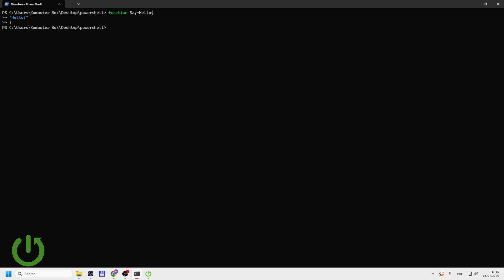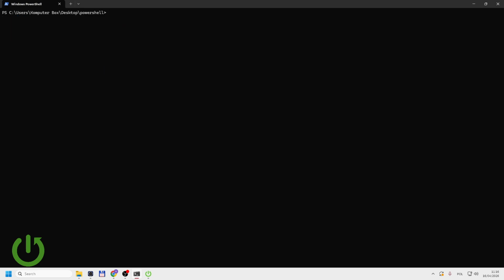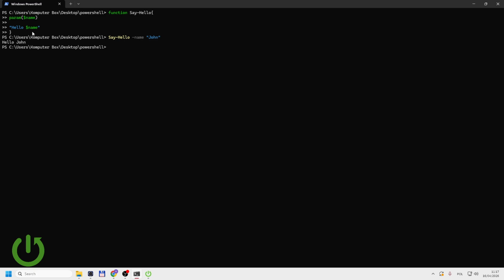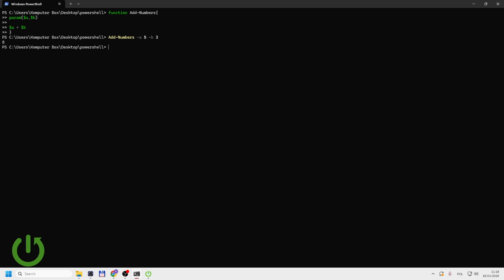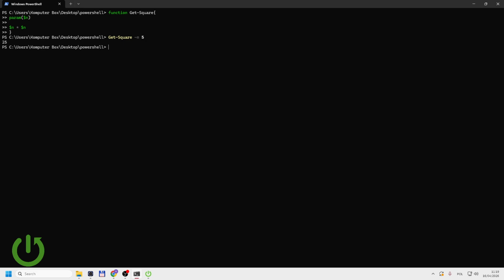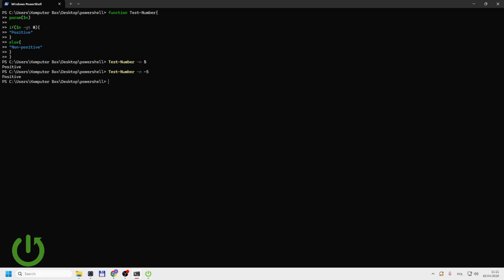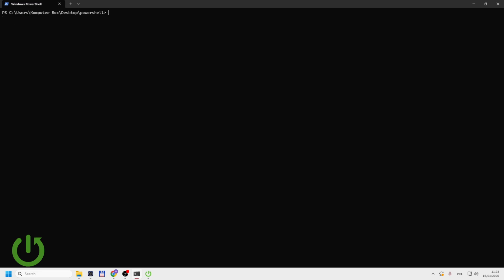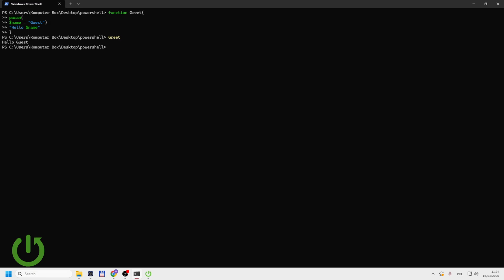MICROSOFT Windows - How to Create Functions in PowerShell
Learn how to create and use functions in PowerShell on Microsoft Windows. In this video you'll see the basic function syntax, how to call functions, pass parameters (named and positional), return values, set default parameter values, and add simple logic. This tutorial uses clear, short examples (sayHello, addNumbers, getSquare, testNumber, greet) so you can copy them into your scripts and start organizing and reusing code right away. Perfect for beginners and anyone wanting to write cleaner PowerShell scripts on Windows.

How to create functions in PowerShell?
How to pass parameters to functions in PowerShell?
How to return values from PowerShell functions?

0:00 Introduction
0:24 Basic function syntax in PowerShell
0:54 Create a simple function (sayHello)
1:34 How to call a function with no parameters
2:11 Functions with parameters (named parameters)
3:44 Multiple parameters example (addNumbers)
4:52 Returning values and getSquare example
6:22 Add logic inside functions (testNumber)
8:23 Default parameter values and greet example
10:01 Wrap up and next steps